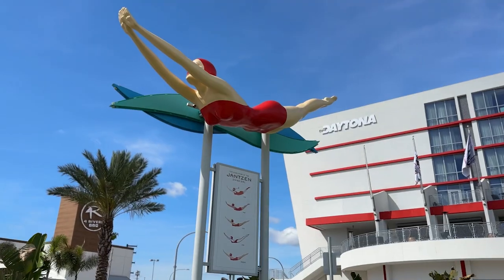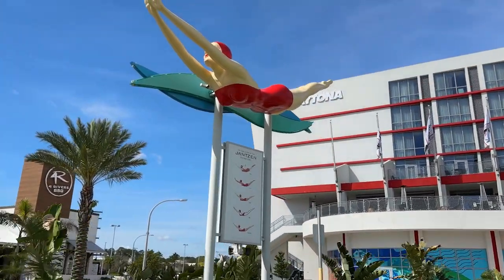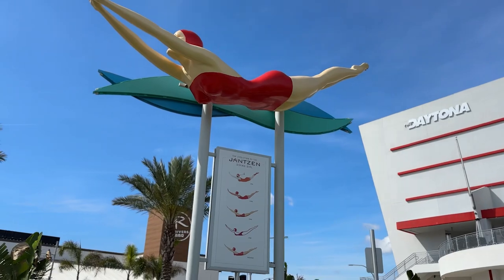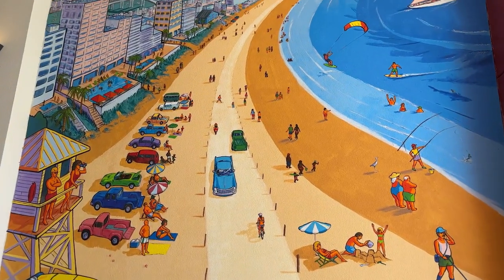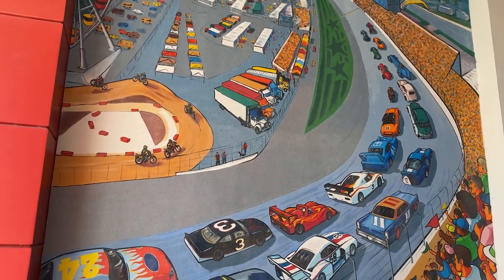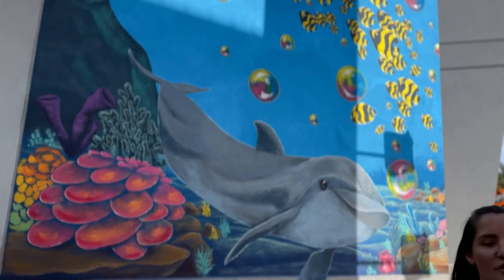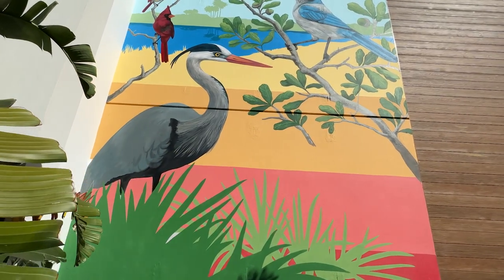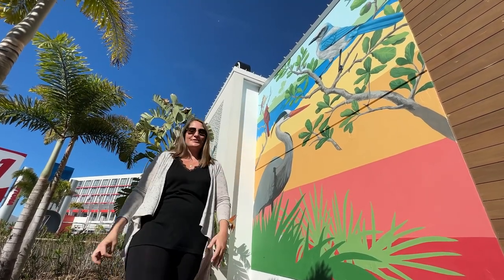Artwork Around ONE DAYTONA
Exploring Creativity and Culture Together!

In this video, we showcase the beautiful artwork around One Daytona, highlighting the diverse and vibrant cultural scene in this exciting community.

From colorful murals to intricate installations, the artwork around One Daytona is a celebration of creativity and expression, bringing together visitors and locals alike in appreciation of the arts. Join us on a tour of some of the most stunning pieces around the area, and witness firsthand the power of art to inspire, connect, and transform.